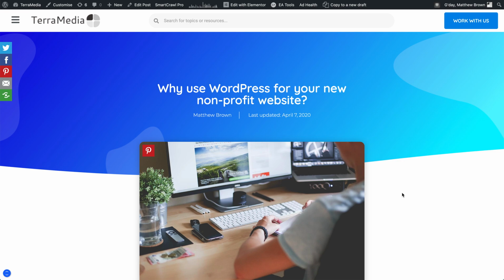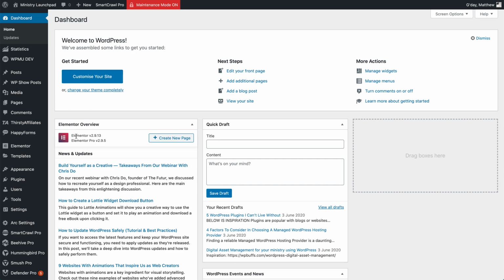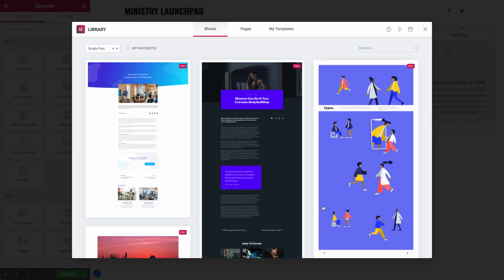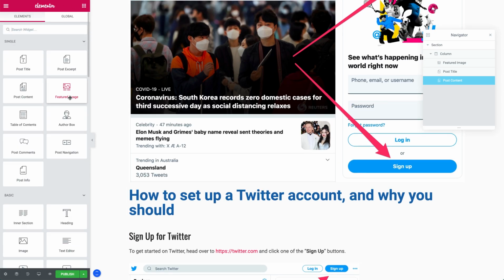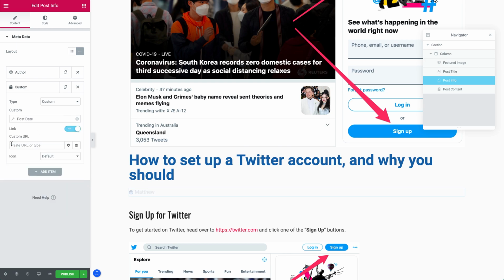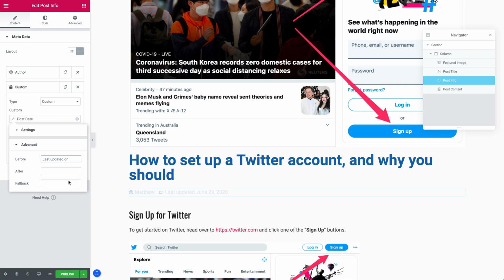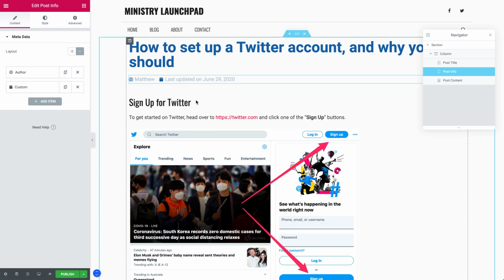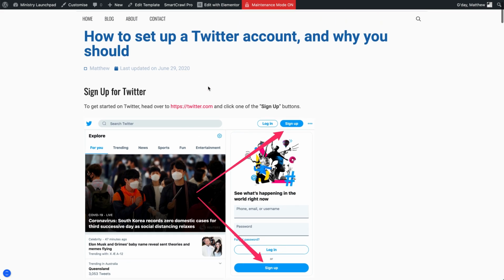How to show your blog posts last updated date in WordPress with Elementor Pro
I'm sure we've all seen those blog posts by now that show the date they were last updated instead of the date they were published. That's really great, right? It lets visitors and search engines know when the blog post was last modified which can help them to determine how relevant it is to them. This is really important for all websites and it's no different for Christian ministry websites. You want to help your visitors find the most relevant, up to date content, so telling them a post that was written 10 years ago has never changed doesn't really help them when it was actually updated last week.

So, how do you do it?

WordPress shows the publish date by default. Some themes will give you the option of what you want to show. Otherwise, you have to use a plugin or edit your theme.

Personally, I love Elementor Pro. It makes WordPress site-building so easy. So, I recommend using it to build your post templates and configure them to display the last modified date. In this video, I'll talk about how.

Here are the tools I use and recommend to do this. If you choose to purchase them after following one of these links, I may receive a small commission that I use towards creating more content to help Christian ministries grow online.